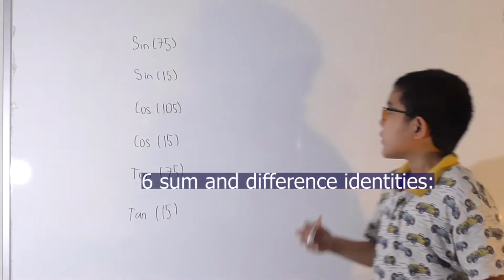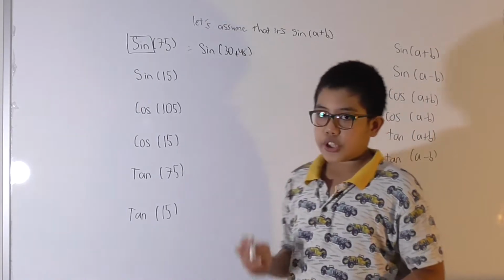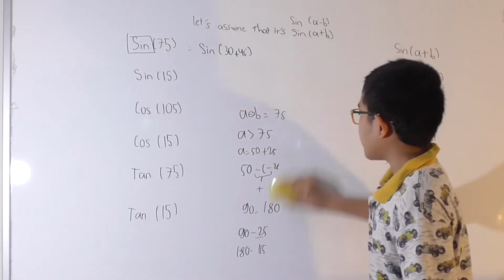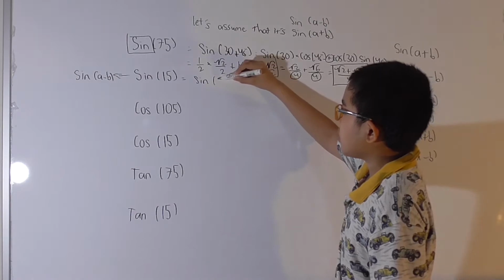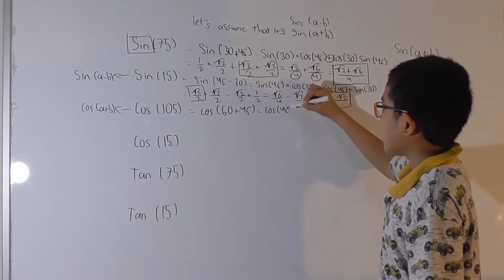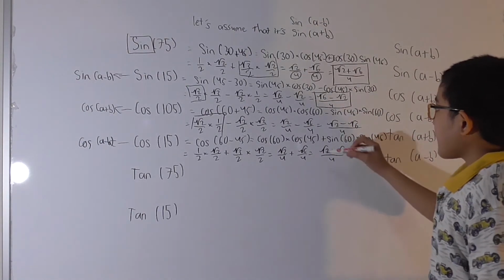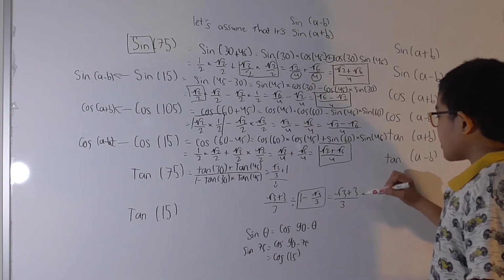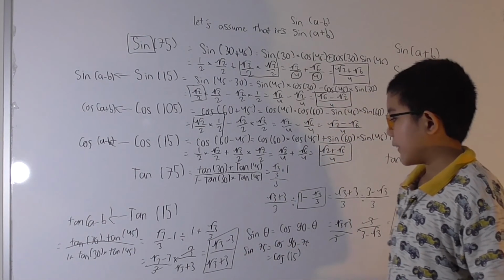Sum and Difference Identities: Finding For Trig Ratios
In my previous video, I have discussed about the Sum and Difference Identities, the Sin (a+b), Sin (a-b), Cos (a+b), Cos (a-b), Tan (a+b), and Tan (a-b). So, for more practices, I decided to make a video about using it to solve for Trig Ratios! Sin (75), Sin (15), and more. This time, I won't be using any calculator, and all of the Trig Ratios are solved only using the Sum and Difference Identities and the knowledge of special angles. Hope you like the video!

Also for more about the basics about the Sum and Difference Identities, check out my previous video!
(The Sum and Difference identities)

Timestamps:
0:00 Intro
2:00 First Question - Sin (75)
7:16 Question 2 - Sin (15)
9:34 Question 3 - Cos (105)
10:48 Question 4 - Cos (15)
13:00 Question 5 - Tan (75)
14:58 Last Question - Tan (15)
16:54 Outro